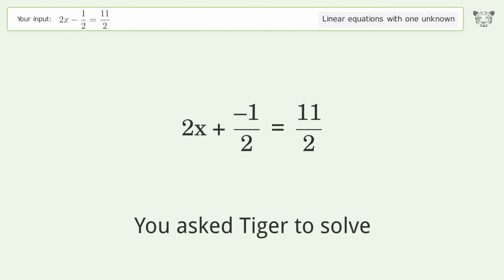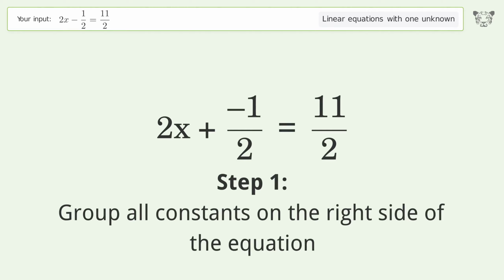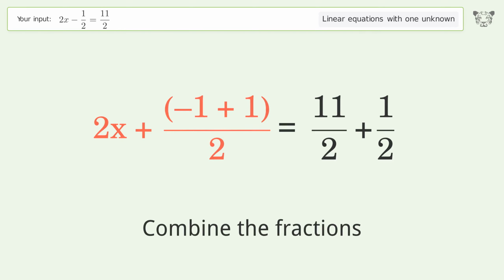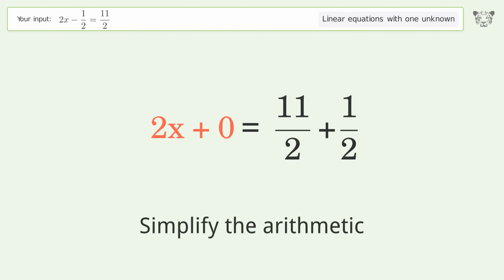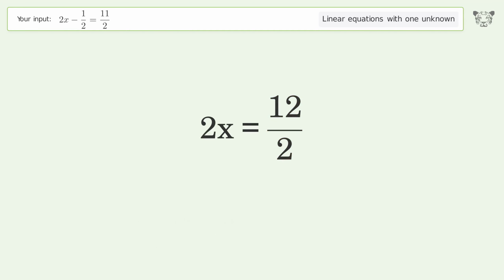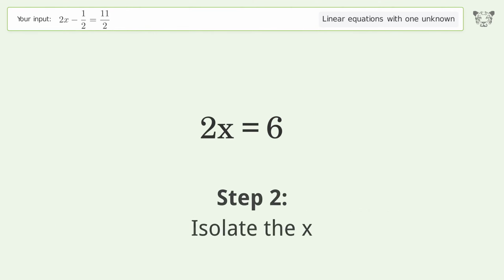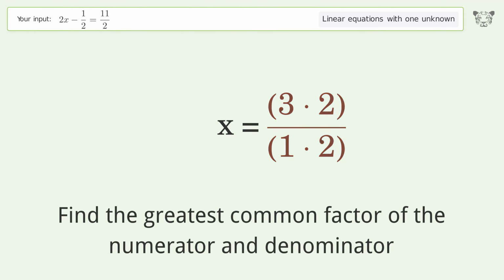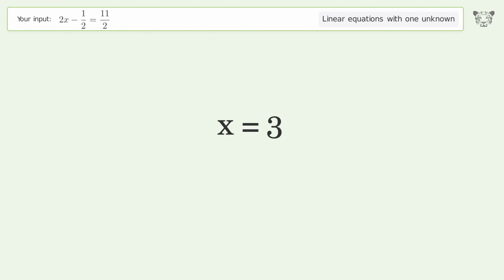Linear equation with one unknown: Solve 2x-1/2=11/2 step-by-step solution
for a step-by-step and more tips and tricks for dealing with linear equations with one unknown.